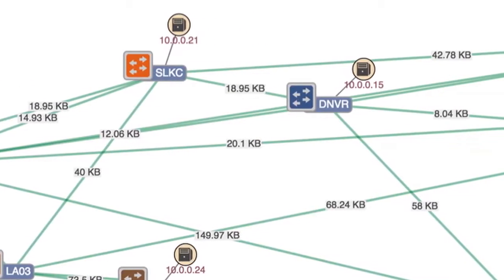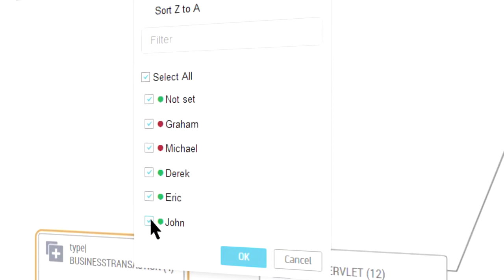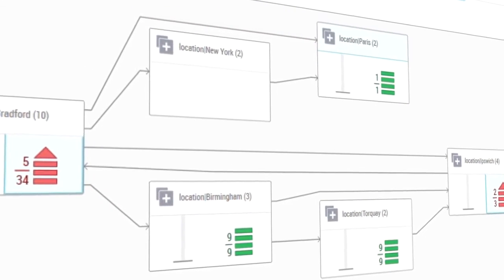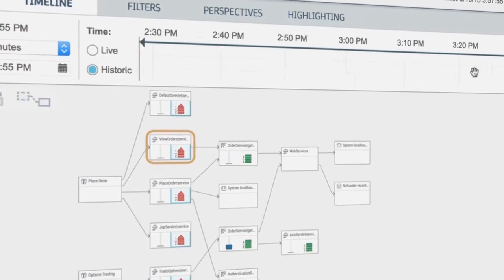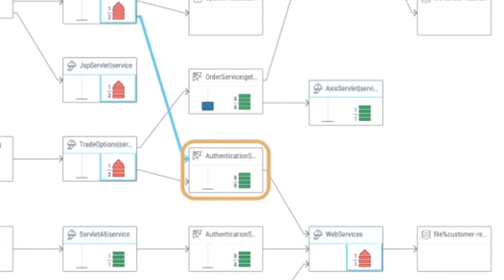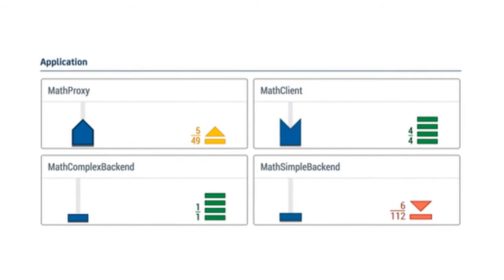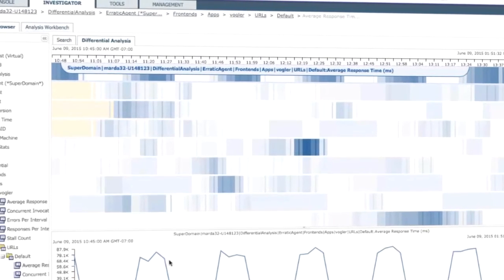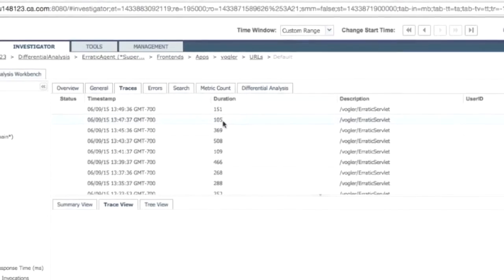What’s New in CA Application Performance Management (APM) 10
CA is delivering a better Application Performance Management (APM) model for the App Economy that is E.P.I.C.: Easy, Proactive, Intelligent, and Collaborative. CA APM 10 continues to deliver on this E.P.I.C. APM strategy and delivers innovative, patent-pending new capabilities that speed and simplify the triage of application issues. Team Center Perspectives help you create task-relevant views based on attributes important to a specific role or immediate task such as location, business unit or application component. The Team Center Timeline visually depicts changes in app environments so teams can quickly identify when and where changes occurred along with the resulting service impact so DevOps teams receive recommended fixes in real time. Differential Analysis helps you quickly recognize problems as they develop and intuitively understand the most critical and recurrent problems across your application landscape—with no configuration required.